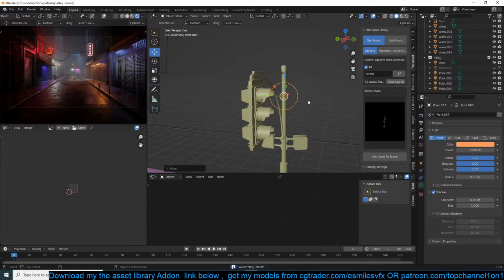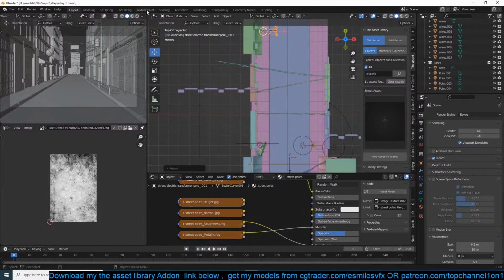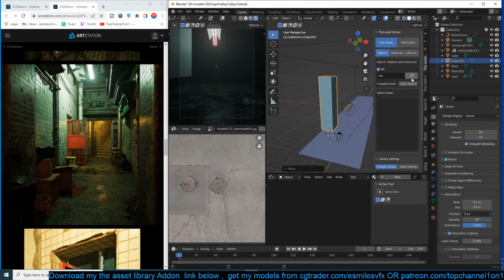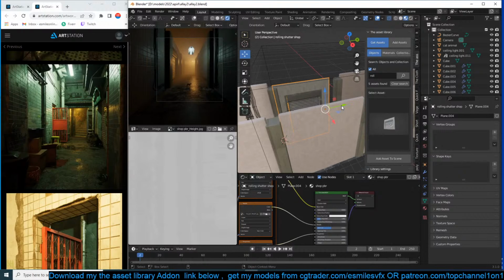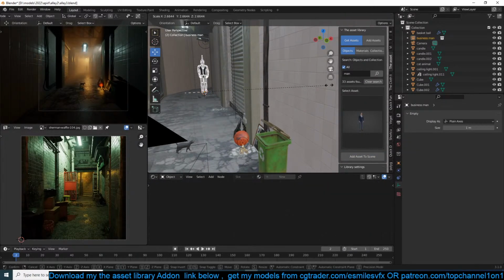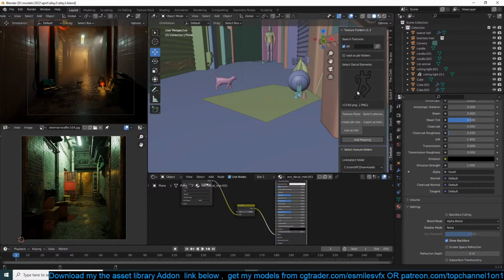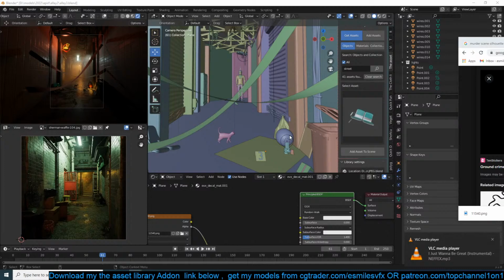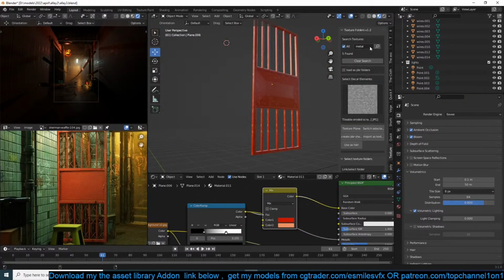🔴 blender live - making a neon city in blender